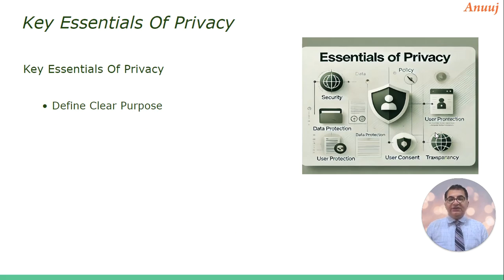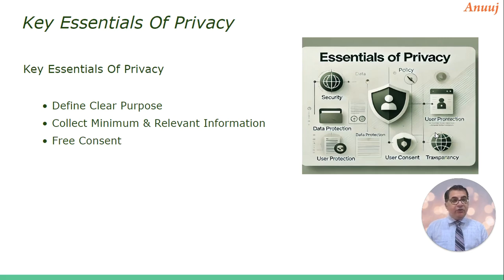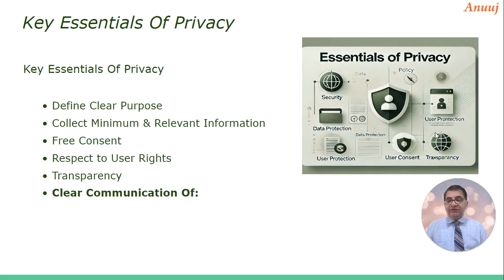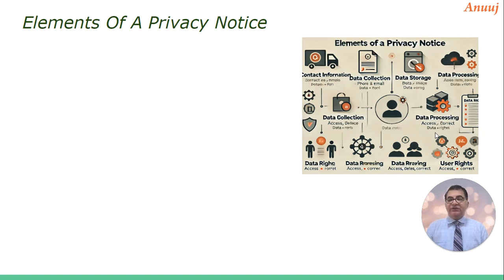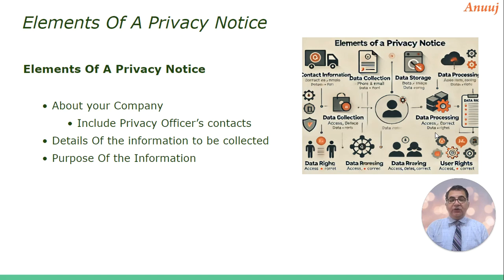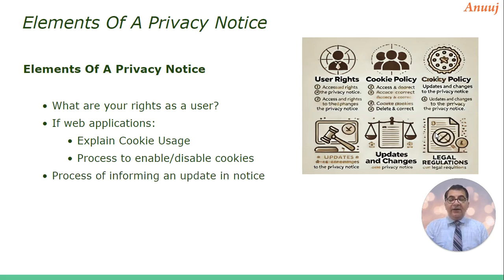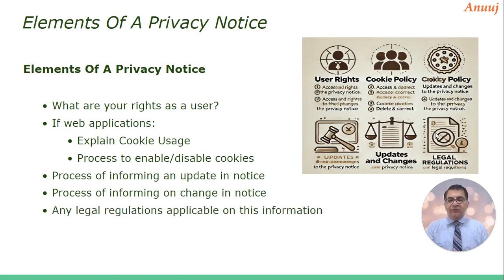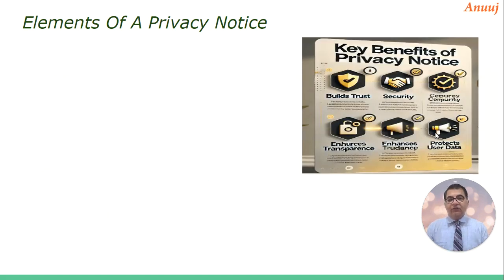Understanding the Key Elements of a Privacy Notice, English Final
Understanding the Key Elements of a Privacy Notice

In this video, we delve into the essential components of a privacy notice, which is crucial for ensuring transparency and compliance in handling personal data. Whether you're crafting a privacy notice for your business or seeking to understand your rights as a user, this guide covers all the vital aspects.

Key Elements Covered:

1. Introduction: A brief overview of the privacy notice and its purpose.
2. Data Collection: What types of personal data are collected and how.
3. Purpose of Data Processing: Reasons for collecting and processing data.
4. Legal Basis for Processing: The legal grounds for processing personal data.
5. Data Sharing and Disclosure: With whom data is shared and why.
6. Data Retention: How long data is kept and the criteria for retention.
7. Data Security: Measures taken to protect personal data.
8. User Rights: Rights of individuals regarding their data.
9. Cookies and Tracking Technologies: Use of cookies and how to manage them.
10. International Data Transfers: How data is transferred across borders and protected.
11. Changes to the Privacy Notice: How updates to the notice are communicated.
13. Regulatory Information: Compliance with legal regulations and how to lodge complaints.

Stay Tuned:
This is just the beginning! In our series, we will cover many more details on these topics and explore various aspects of data privacy and protection.

Join the Conversation:
Have questions or thoughts on Privacy Notices and Policies? Drop them in the comments below, and let’s start a discussion!